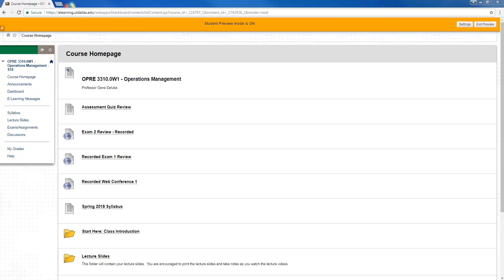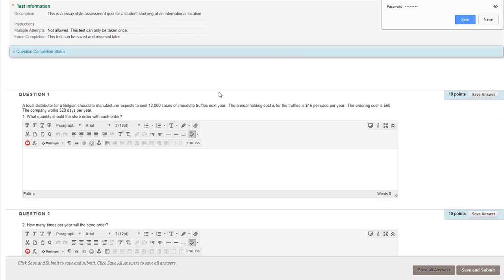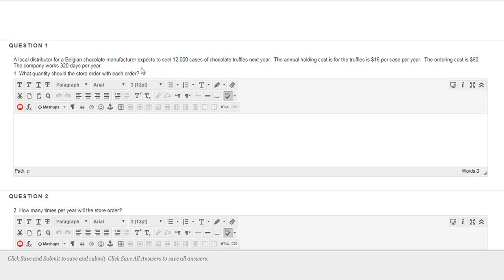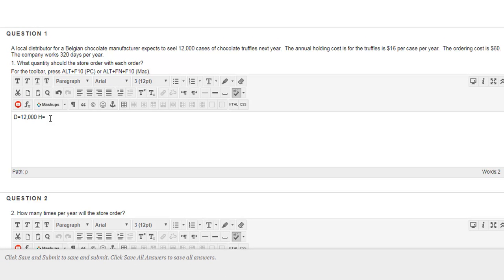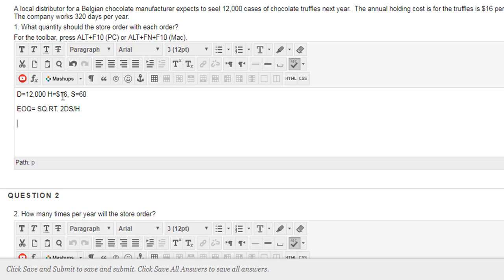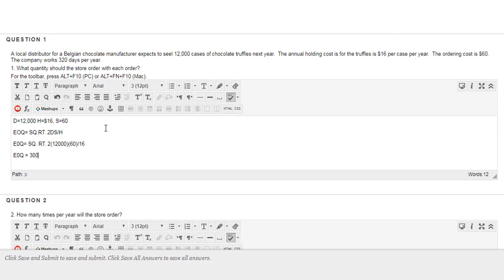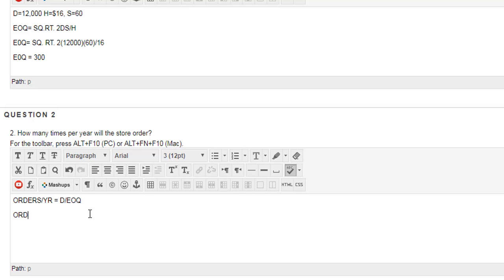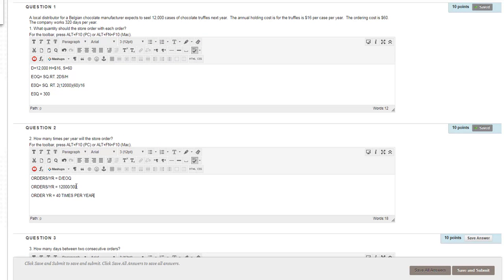Assessment Quiz Demo